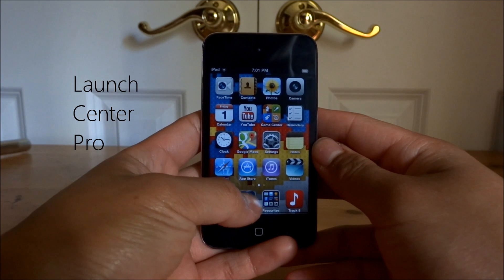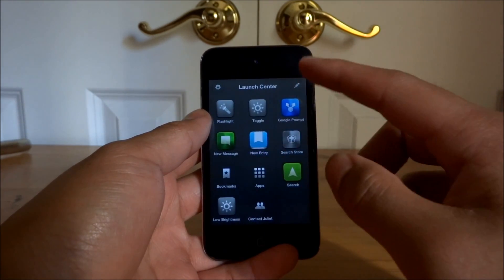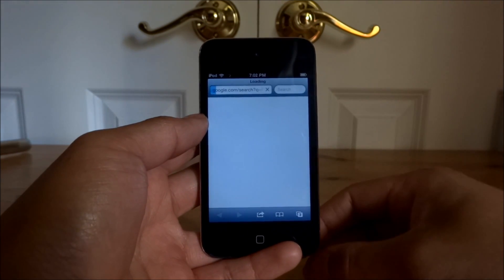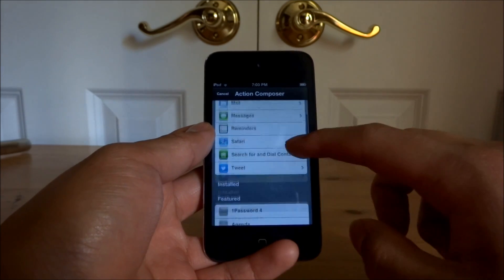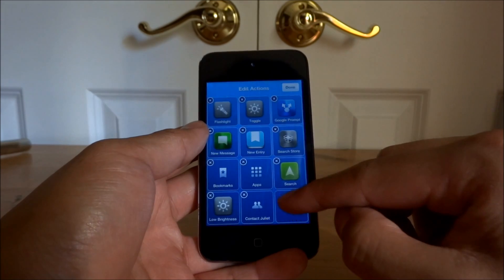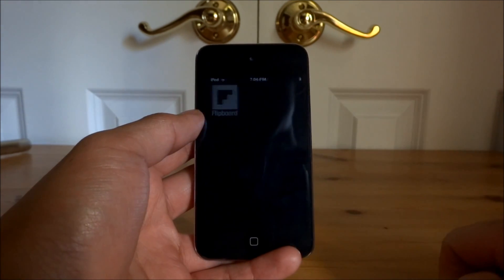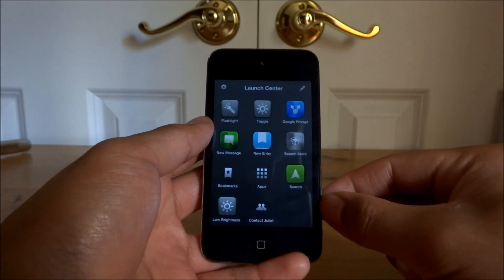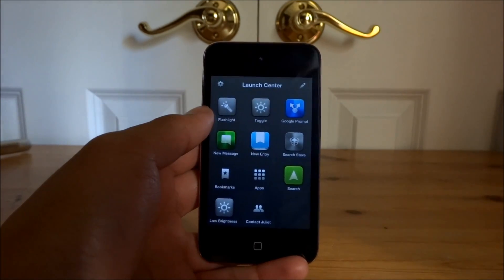App Review: Launch Center Pro (iOS)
Josh from The Computeurs reviews the app Launch Centre Pro on iOS, and gives his opinion on its usefulness.